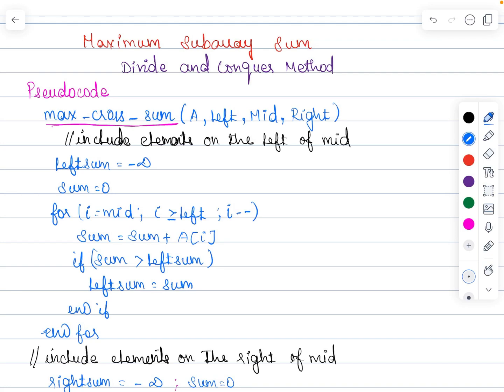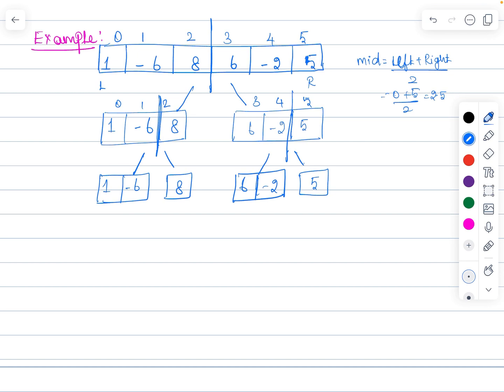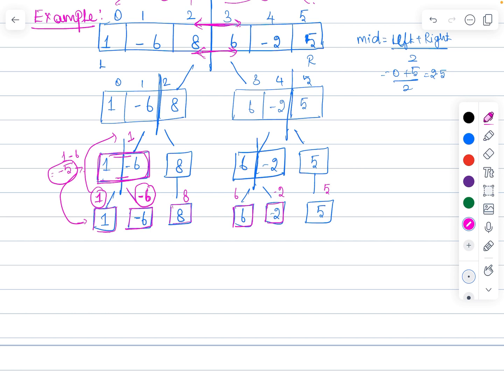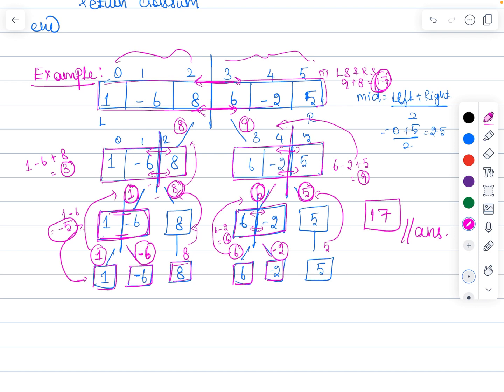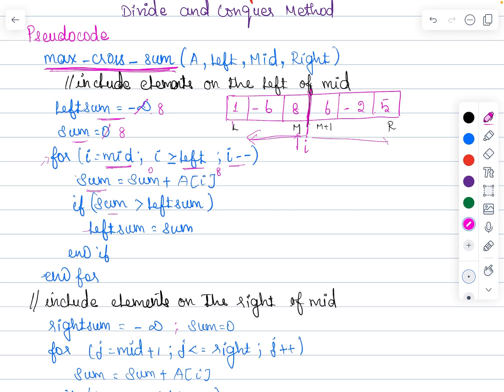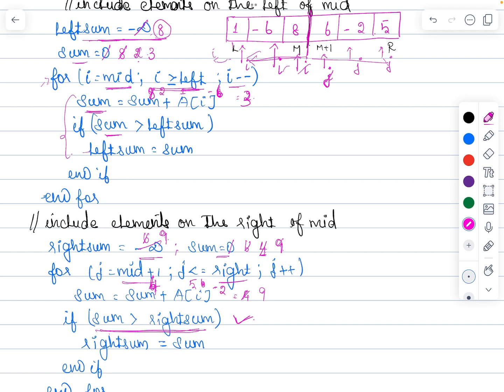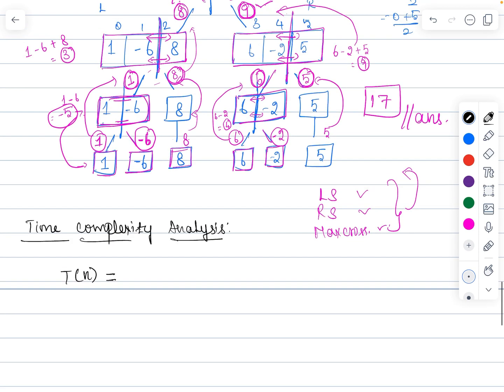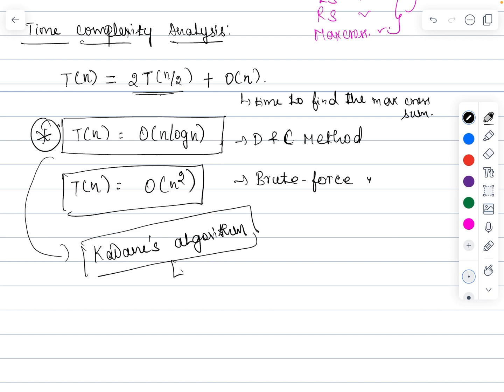Maximum Subarray Sum using Divide and Conquer Method